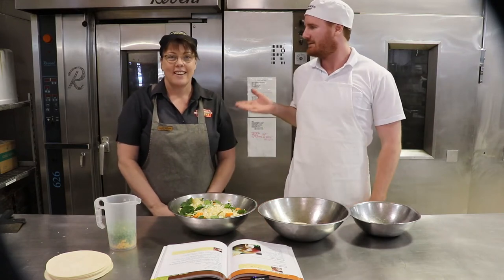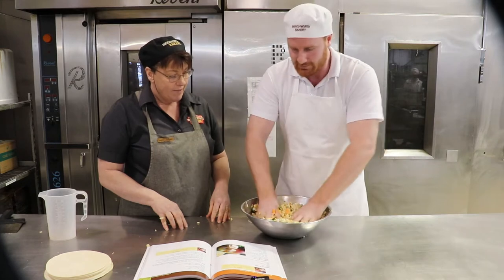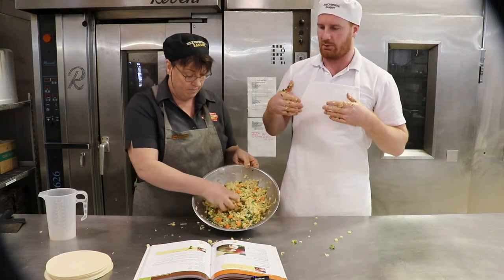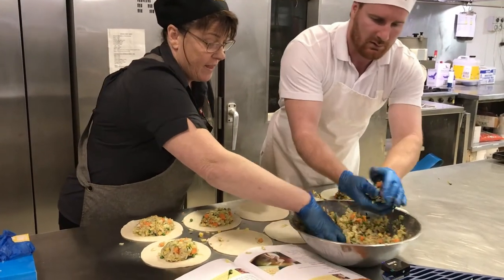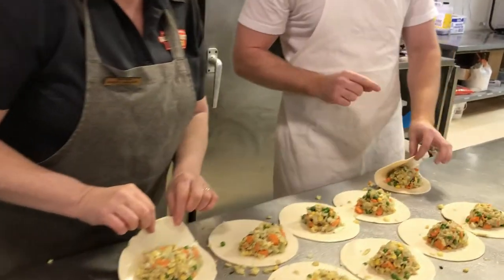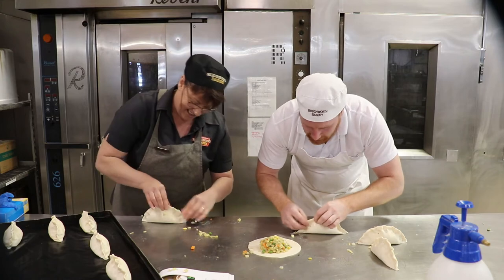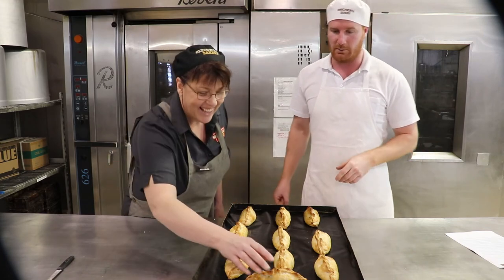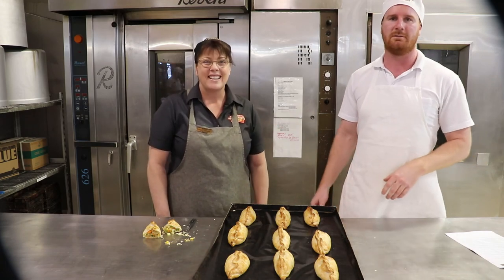Baking with Beechworth Bakery: Bushman's Pasties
Deliciously satisfying and chock full of vegies, our Bushman's Pasties are hugely popular with vegetarians and meat eaters alike. In this baking class, our head baker in Echuca Michael (Chappy) Chapman - ably assisted by the Echuca manager Simone - takes you through the steps of creating your own version of these substantial crowd pleasers.